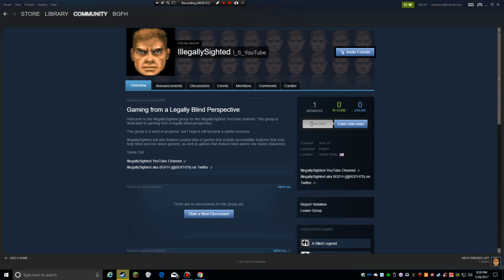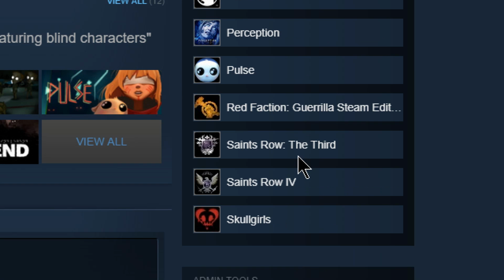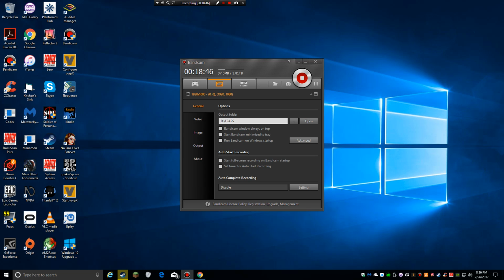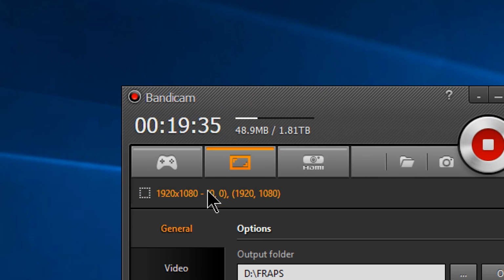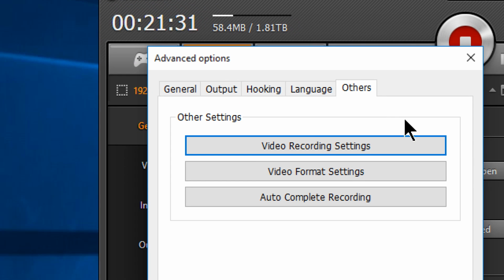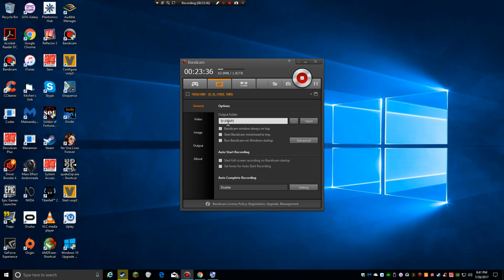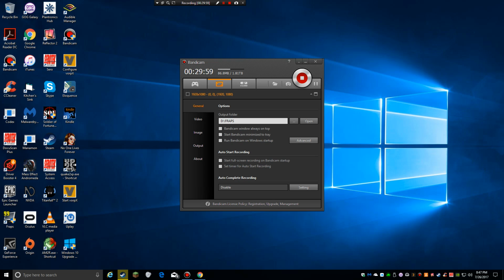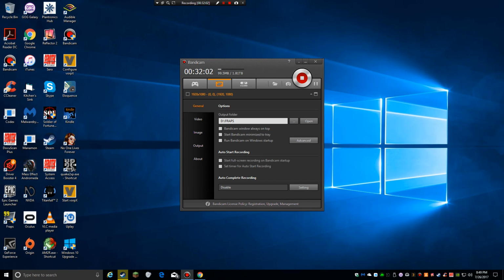Channel Update & How I Record Content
I give a few updates on the new IllegallySighted Steam Group, preview some upcoming channel content, and answer a common question.

Many people ask how I record the desktop, games, or IOS.  I demonstrate and explain how in this video.

Here's the Turtle Beach EarForce PX22 Headset I've been using to record most videos: